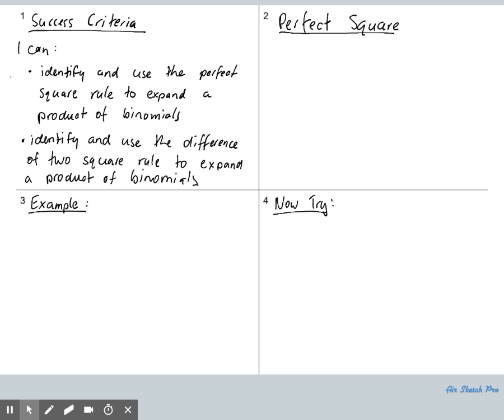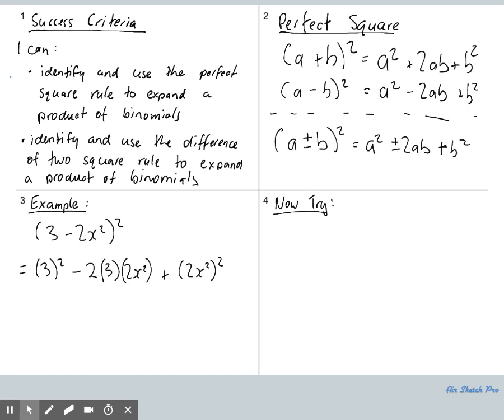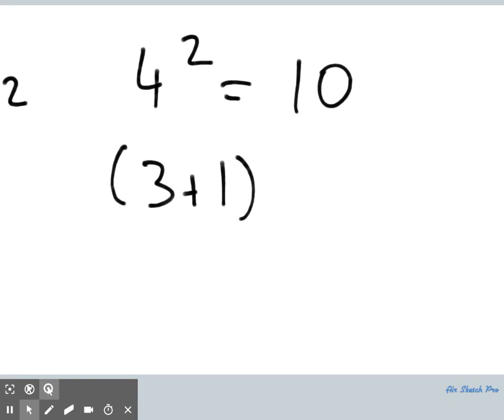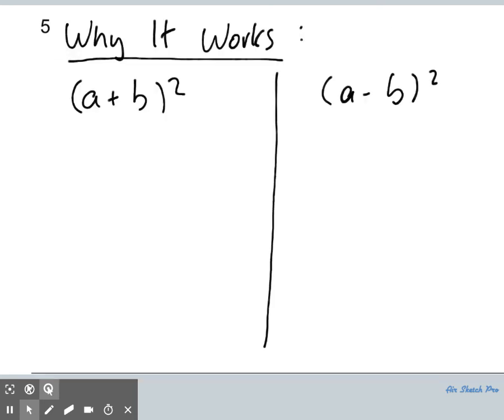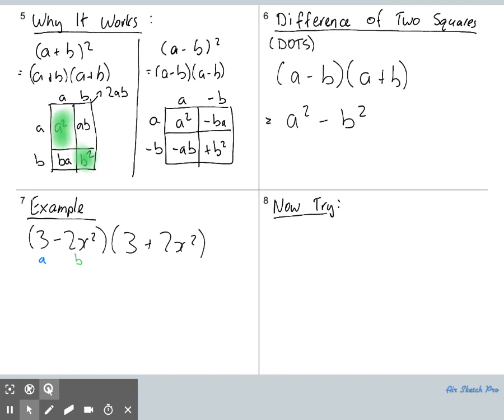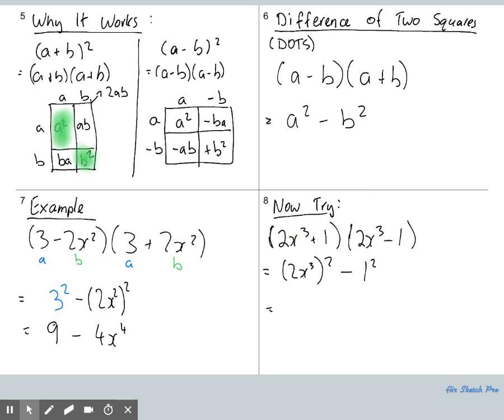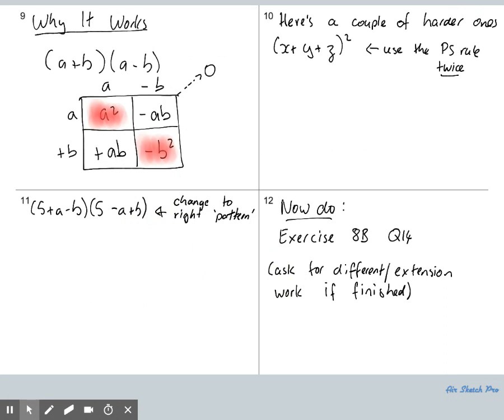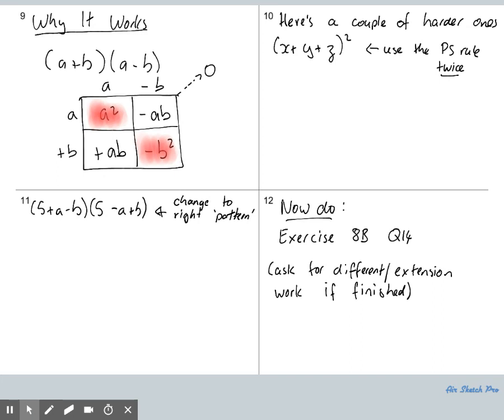9ME PS and DOTS.webm